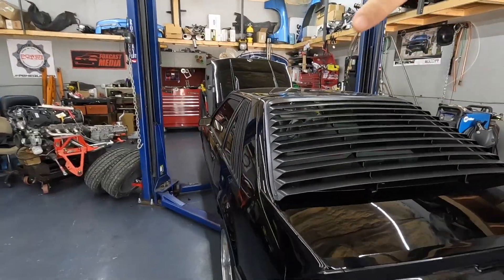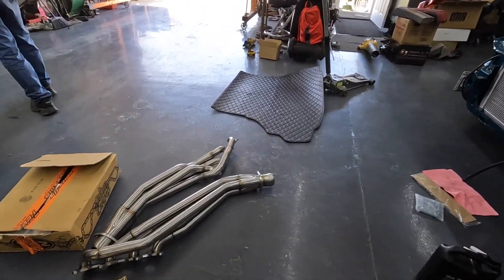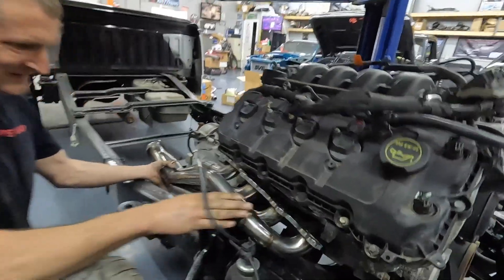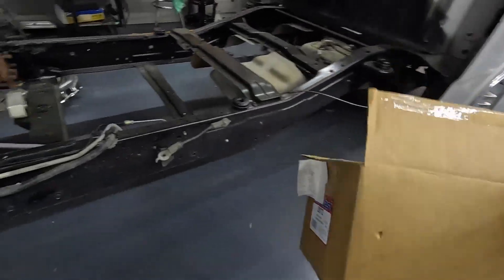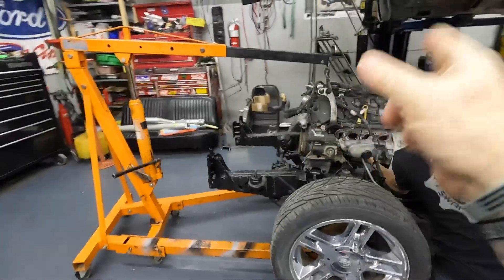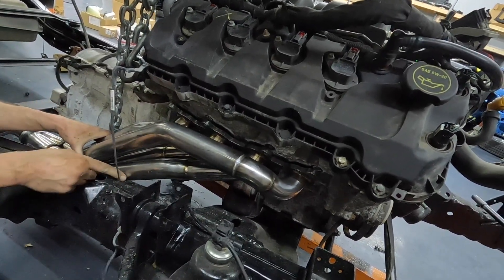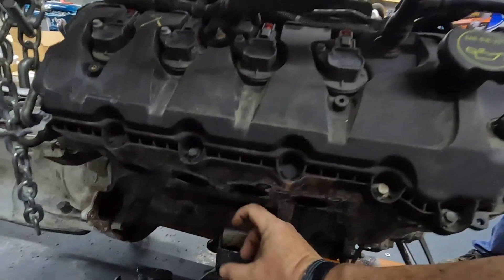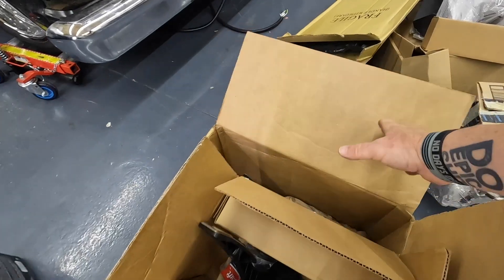Trial and error with this swap, we test different headers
Coyote swapping a 97-03 F150 is proving to be harder than we thought. Testing out parts in this installment, so good, some bad.

WIN PROJECT “TWO TONE”, and:
**NEW Quarterly drawings incoming**